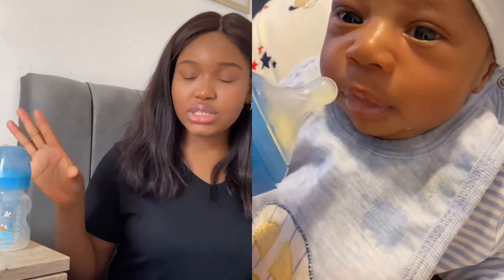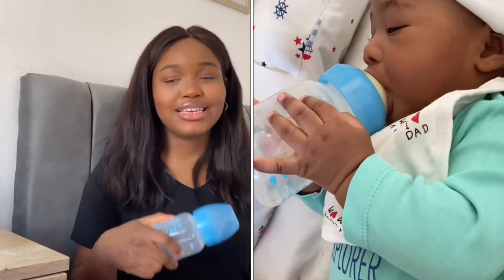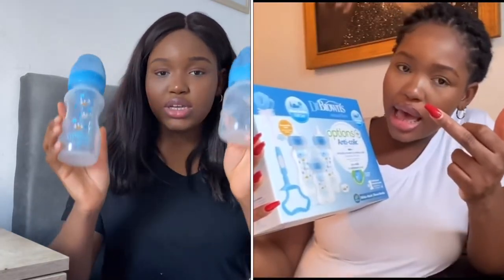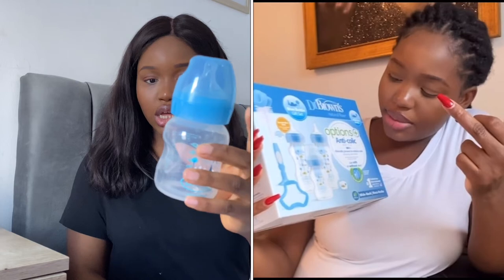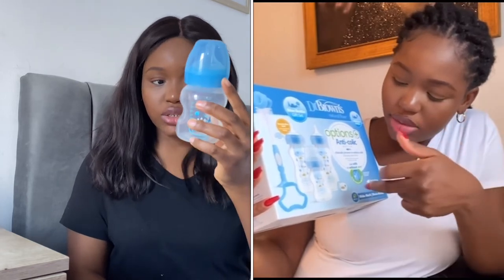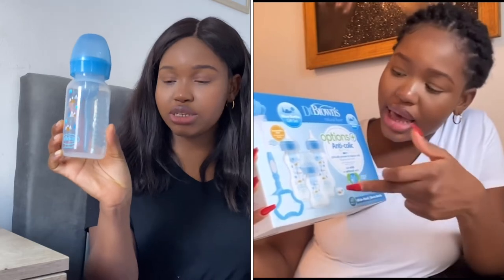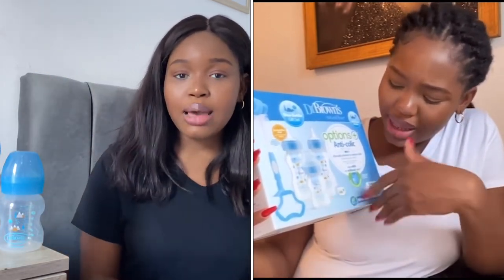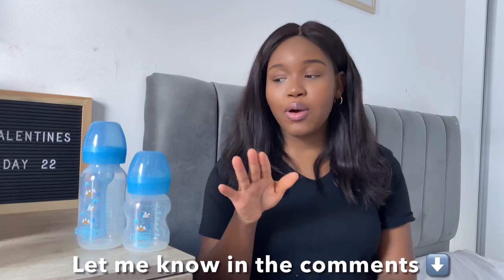Are Dr Browns Bottles Good ? Anti Colic Baby Bottles || Honest Review & Experience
Dr Browns baby bottles are well known as one of the best anti colic bottles on the market. In this video, I’m sharing my honest review and experience using these bottles so far. Hope you find it helpful….